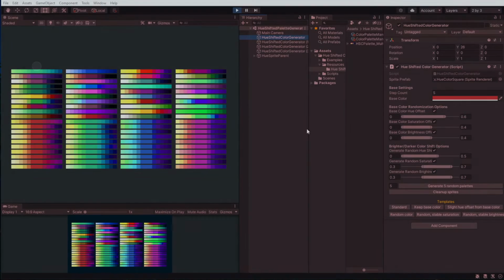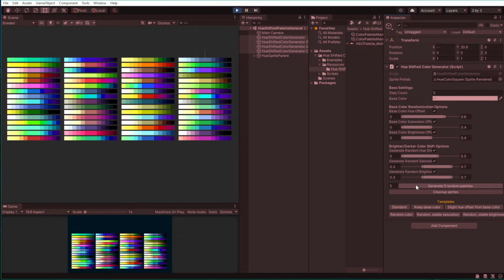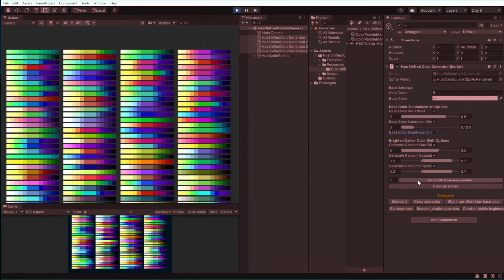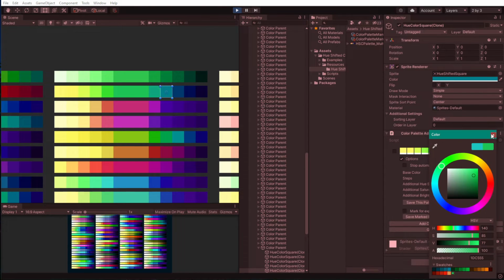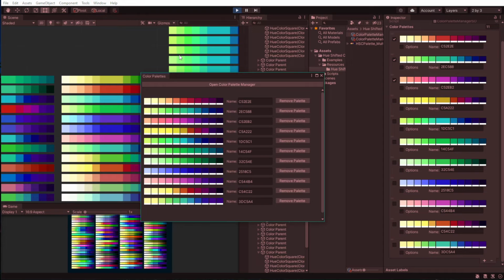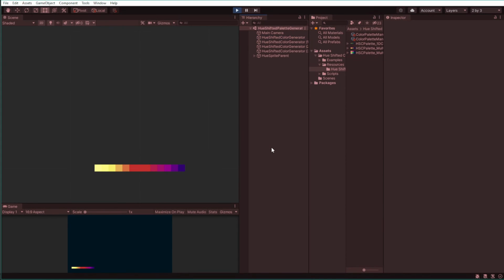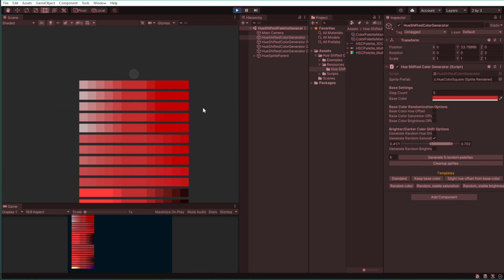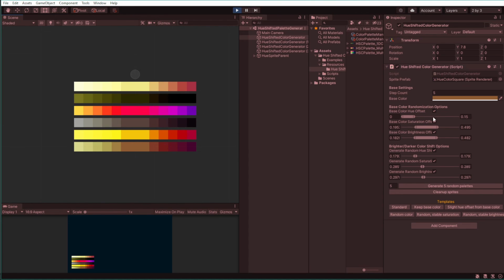Hue Shifte Palette Generator | Guide | Unity Asset Store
Hue Shifted Palette Generator is a Unity tool available on the Unity Asset Store. The generator can quickly create a lot of color palettes and provides some very useful settings to generate the exact colors you want. Add chosen colors to a Scriptable Object for better management.

0:00 Intro
0:10 Hue Shifting
0:34 Overview
1:06 Color Generation
2:44 Adding Colors To Manager
3:06 Palette Window
3:22 Exporting Palettes
3:51 Tuning The Generator